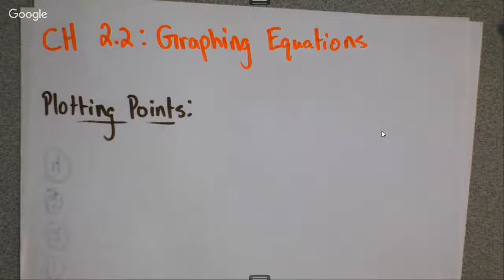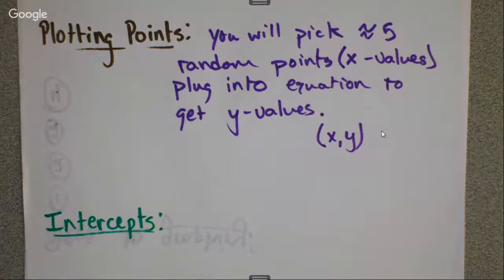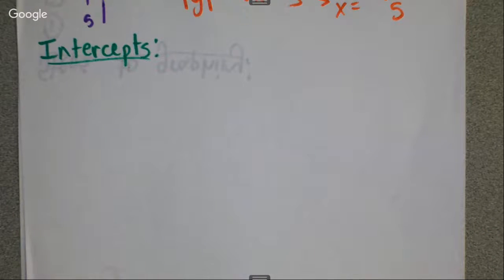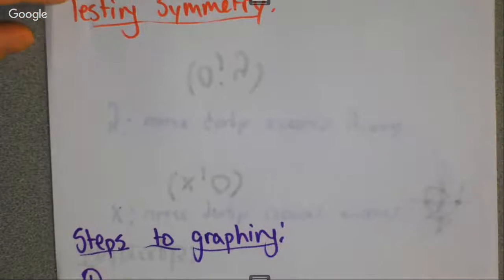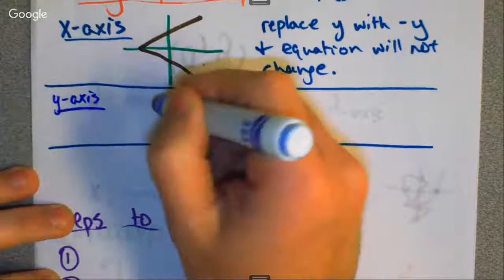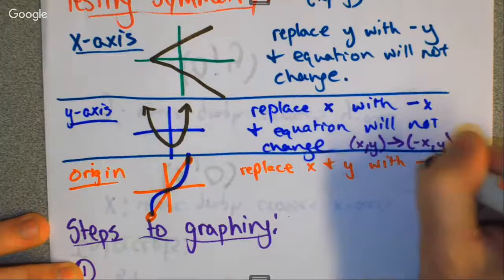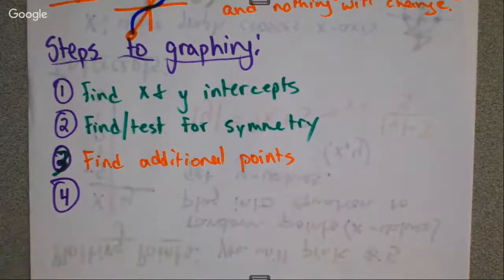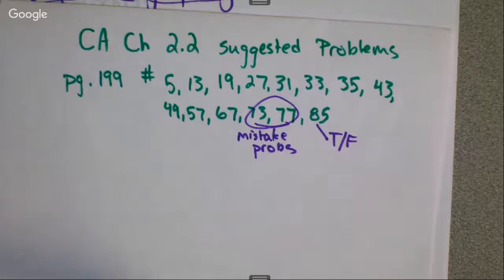CA Ch 2.2: Graphing Equations